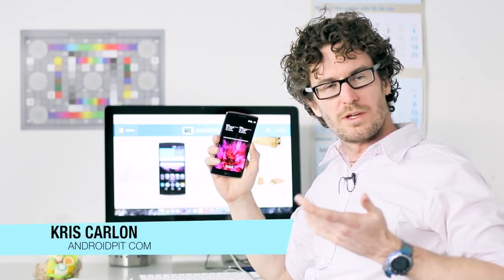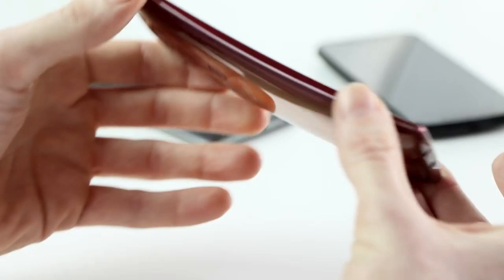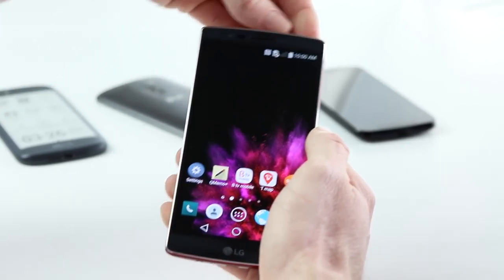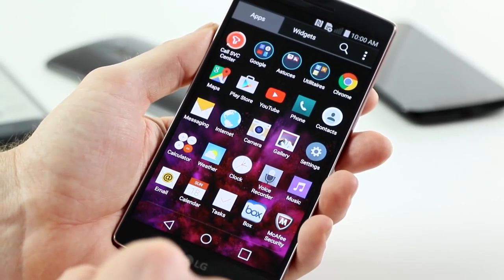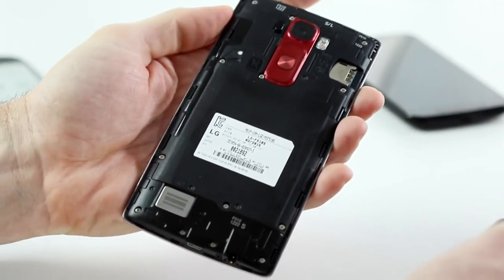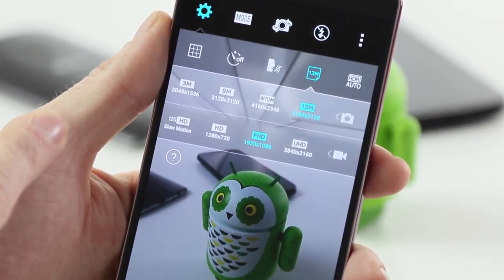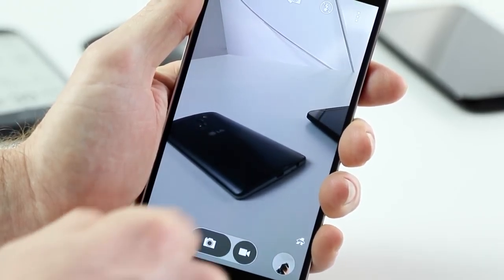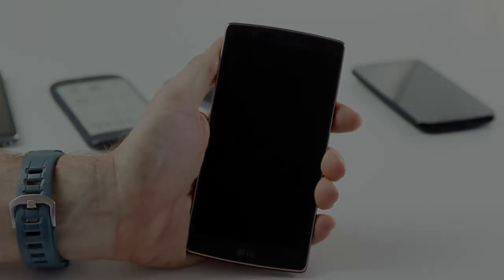LG G Flex 2 [REVIEW]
The LG G Flex 2 review is up: LG's curved and flexible flagship. See what LG changed from the original G Flex and just how good LG's vanity project has become in its second iteration.

For more news, specs, comparisons and news on the LG G Flex 2, visit our device